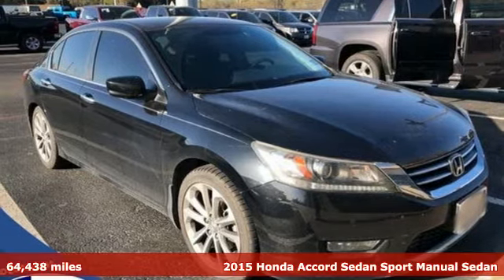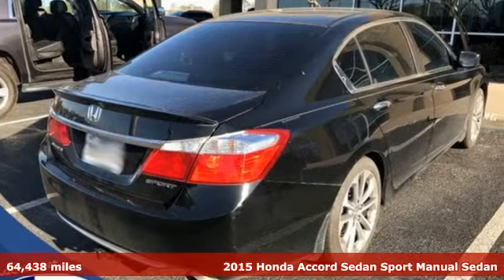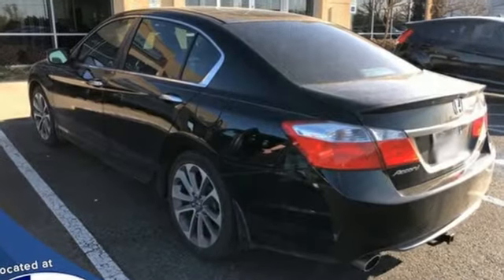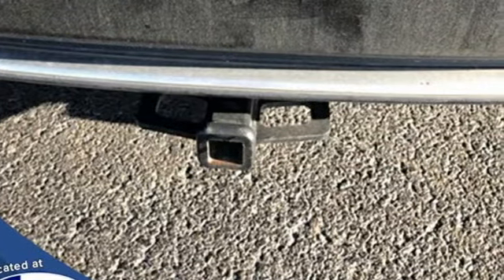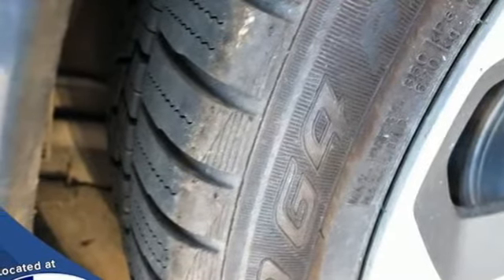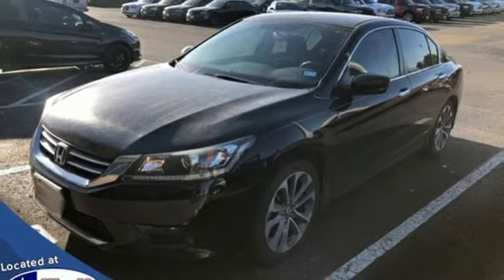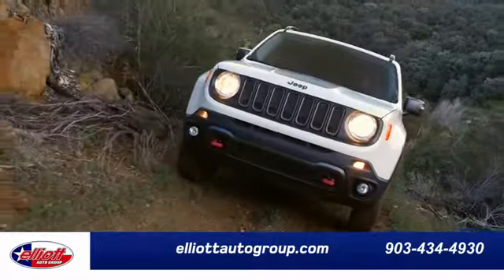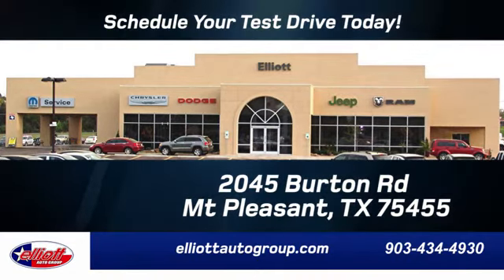Used 2015 Honda Accord Mt Pleasant TX Sulphur Springs, TX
Year: 2015
Make: Honda
Model: Accord
Trim: Sport
Engine: 2.4L I4 DOHC i-VTEC 16V
Transmission: 6-Speed Manual
Color: Black
Interior: Black
Mileage: 64438
Stock #: F9020C
VIN: 1HGCR2E55FA163721

Address:
2055 Burton Rd.